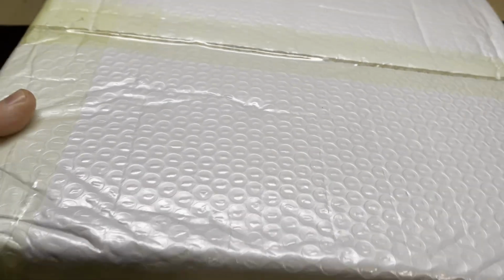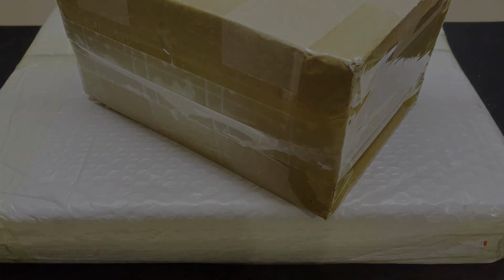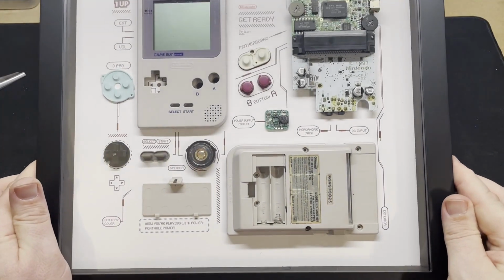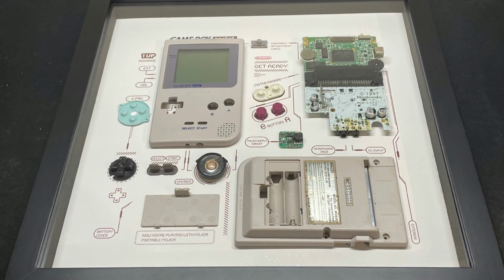Is this the perfect gift for the retro fan in your life? Let's build it and find out!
Thanks to XREART for supplying this for review - I don't do many of these so when I do you know It's something I really like :)

These would be great as a gift or even as a treat to yourself - especially if you've got an old broken Gameboy pocket lying in a drawer somewhere :)

I stress this is totally reversible so no gameboy is irrevocably damaged as a result!

Timestamps:
00:00 Intro